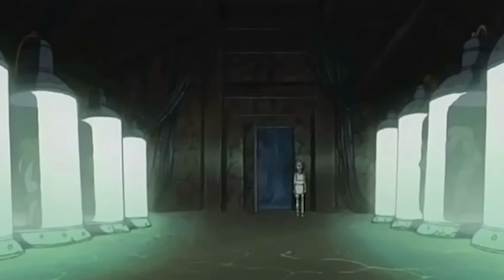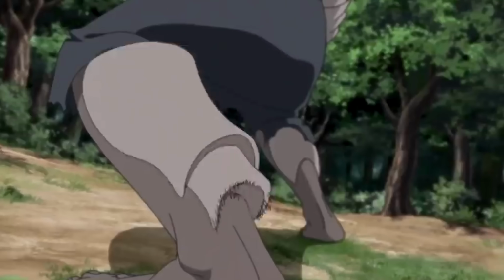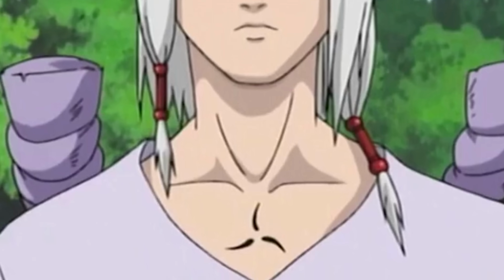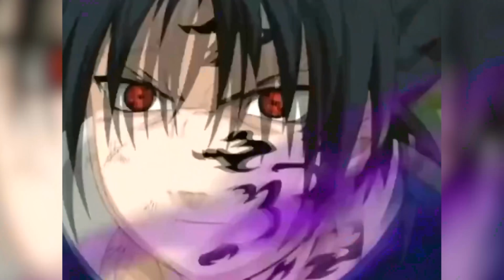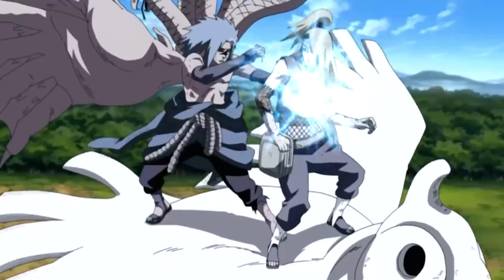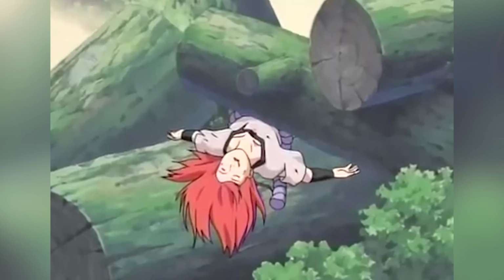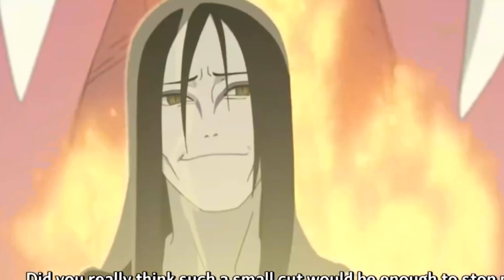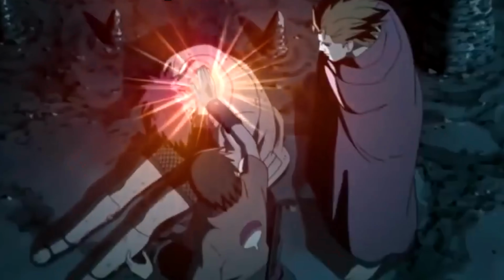The Curse Mark EXPLAINED!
Edited with Love by: @RiddleMMD (facebook)